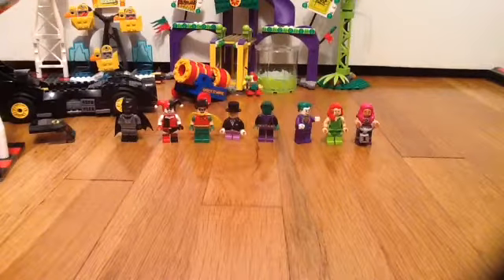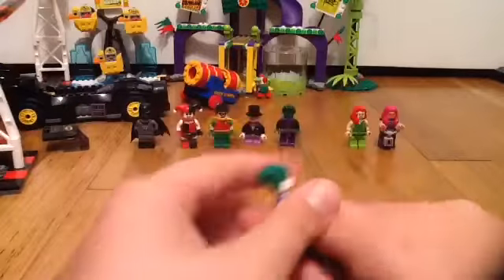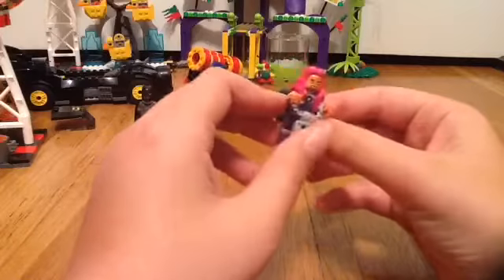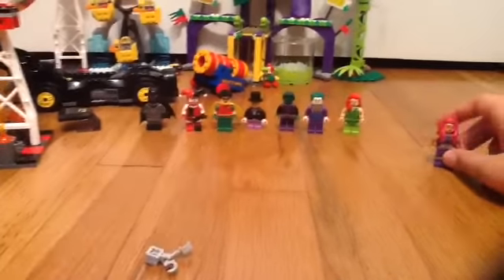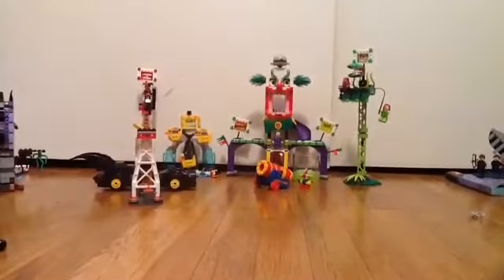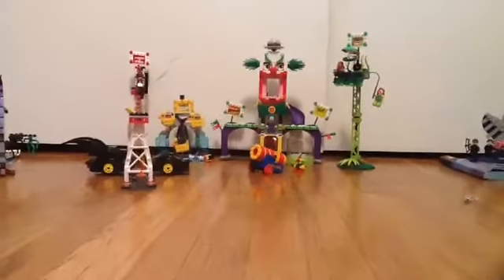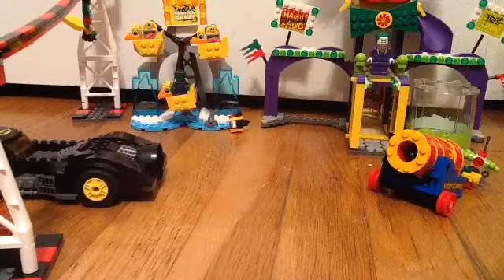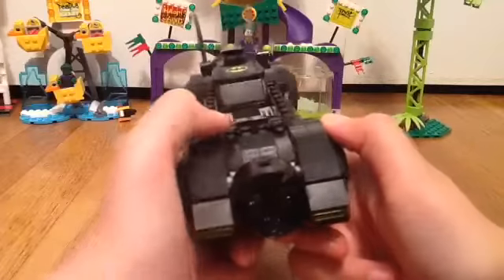Jokerland pt.2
Up next: pt.3